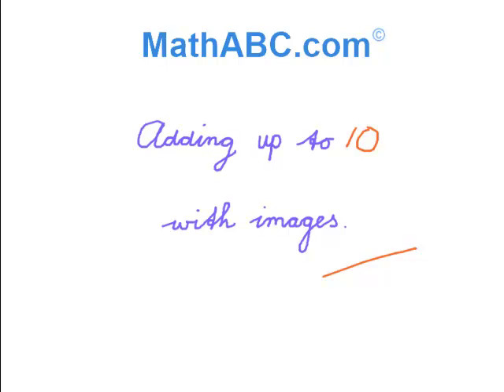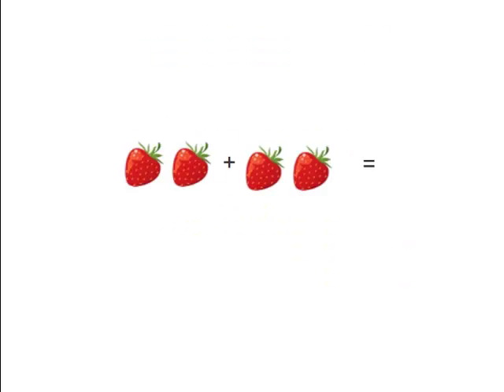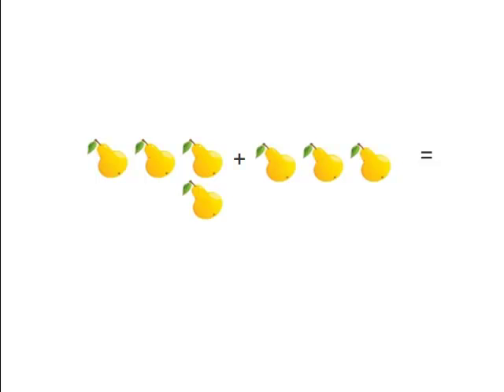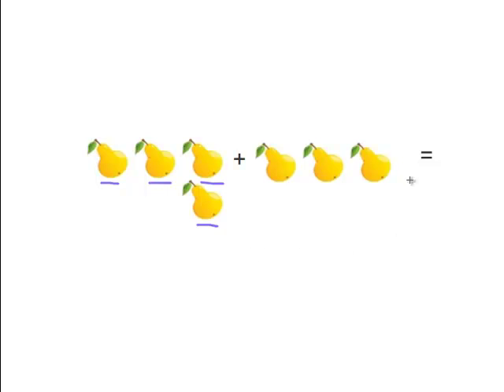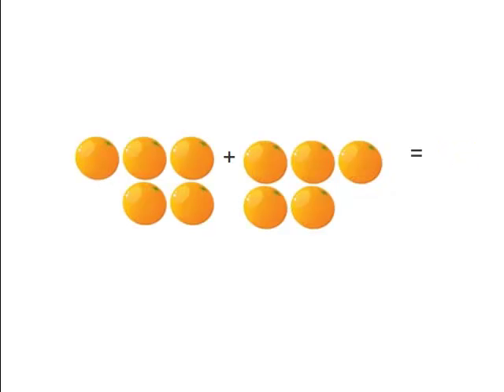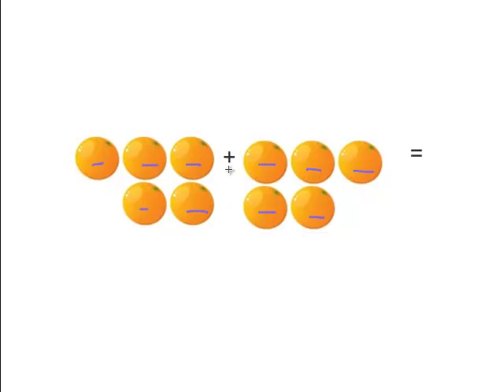MathABC.com: Adding up to 10 with images